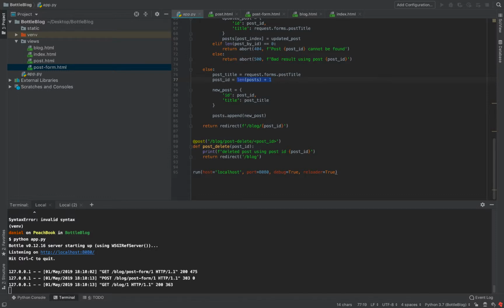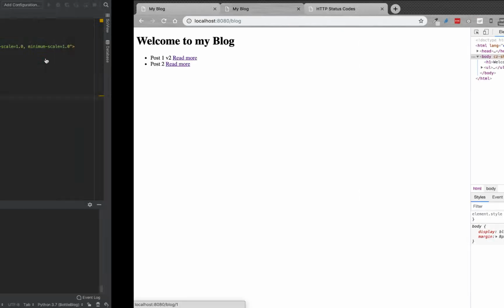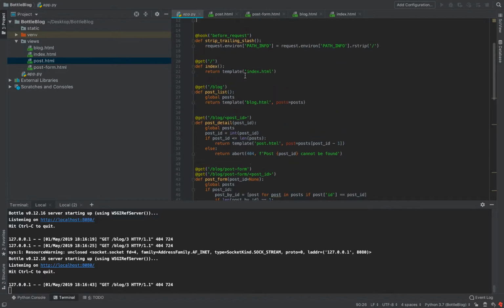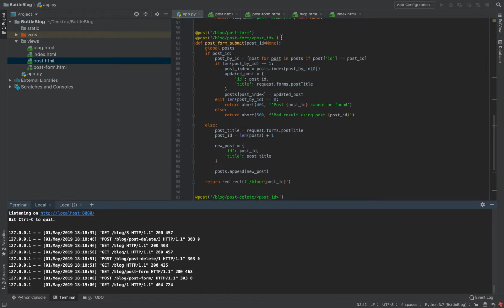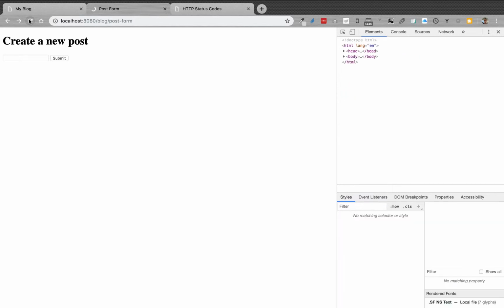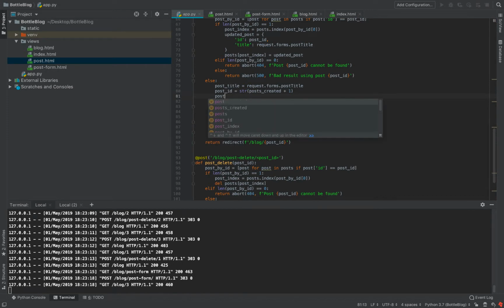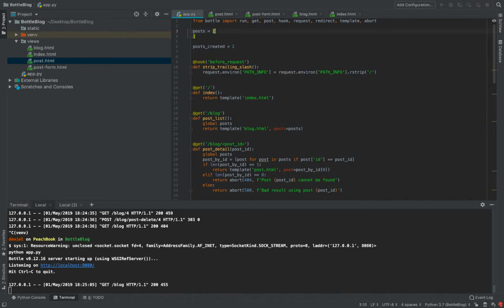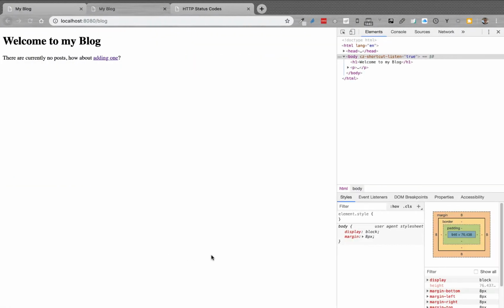Bottle Blog 08 - Delete Existing Post